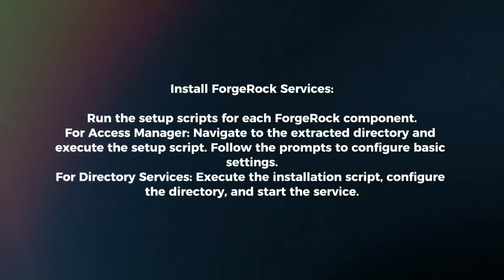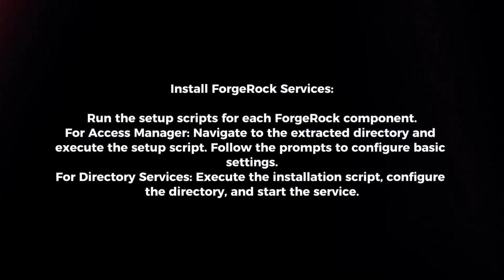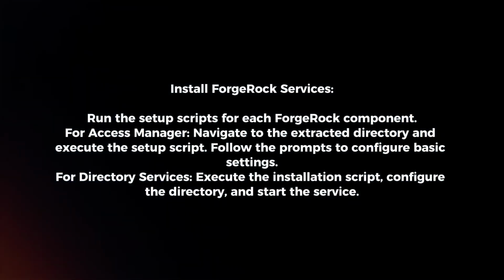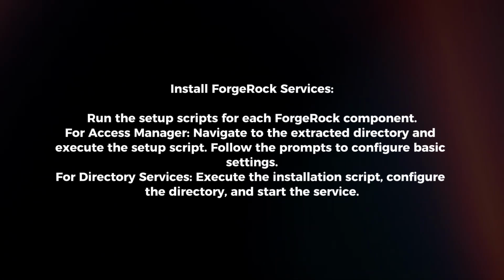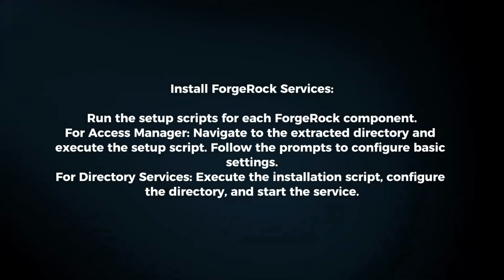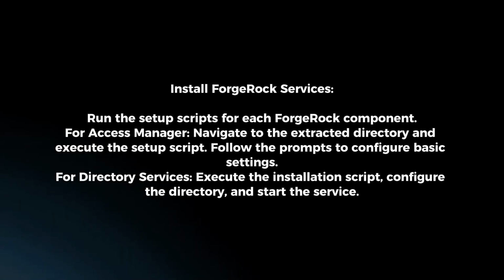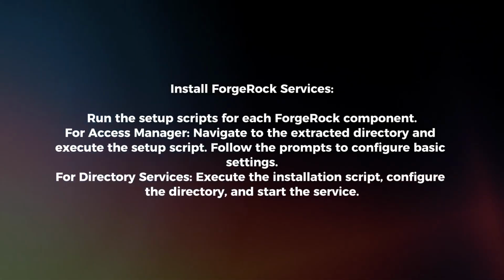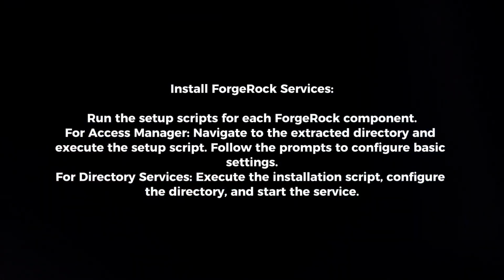How To Install ForgeRock (2025)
In this video I will explain How You Can Install ForgeRock In 2025.